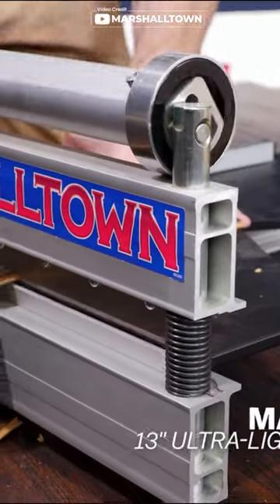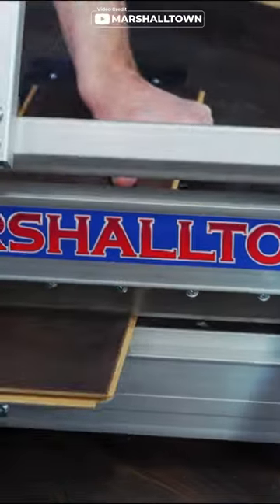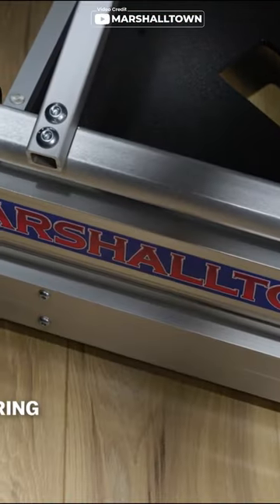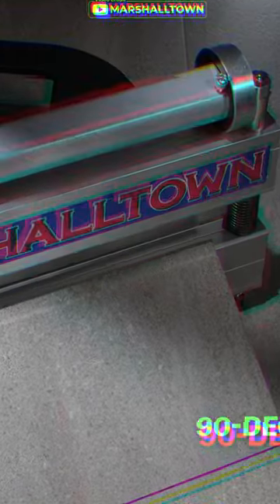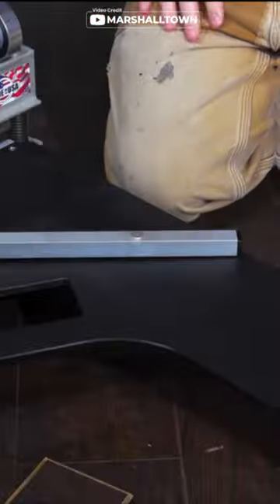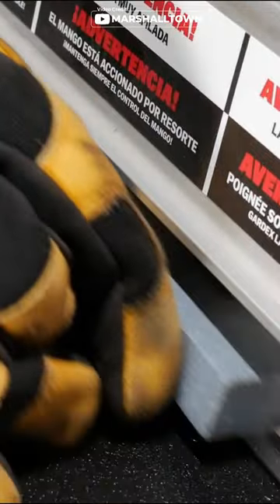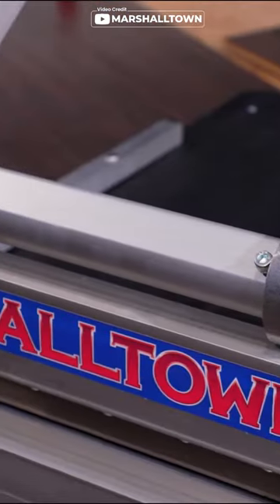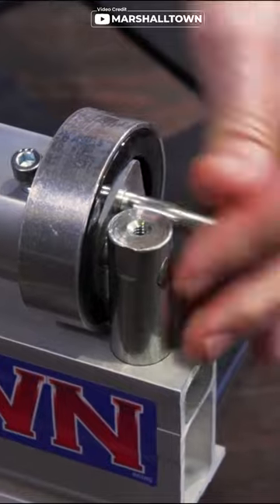MARSHALLTOWN Ultra Lite Flooring Cutter